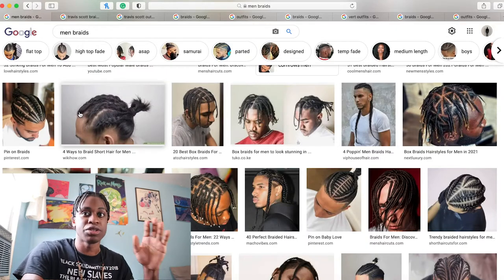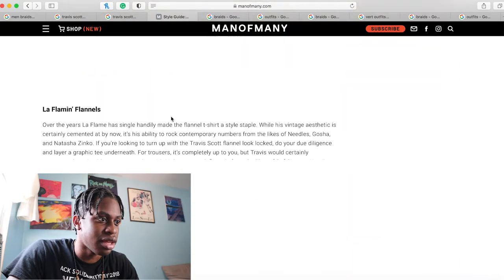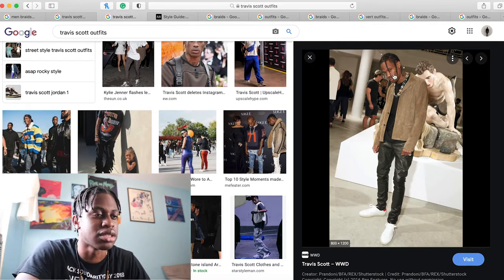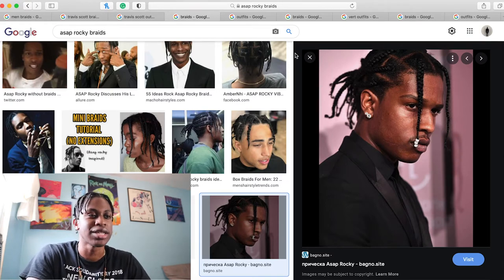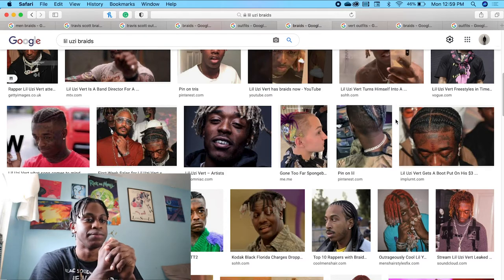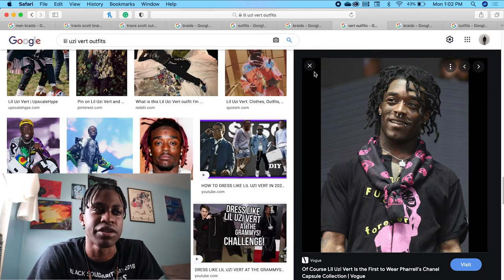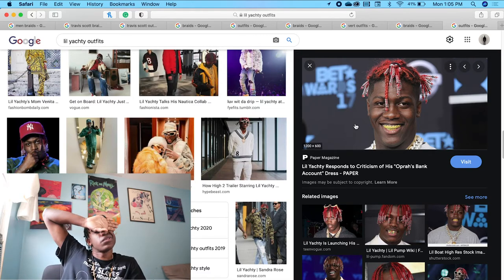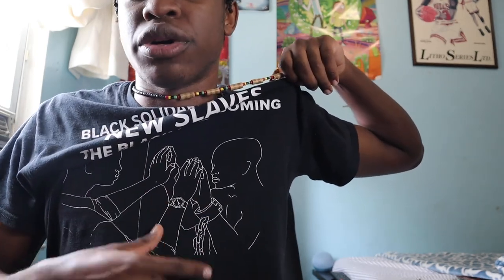Braids within Fashion | Norman Reid